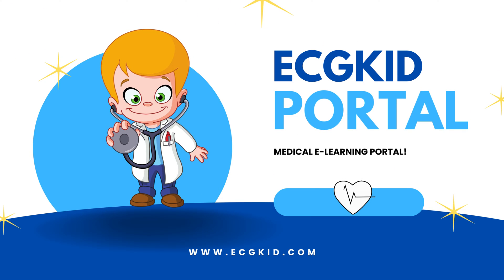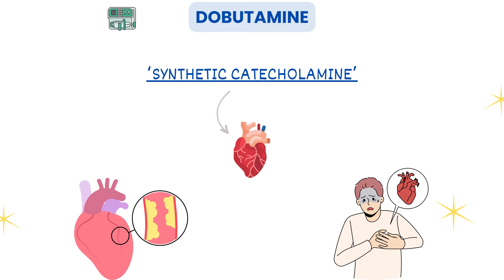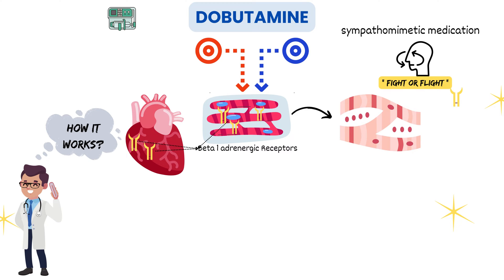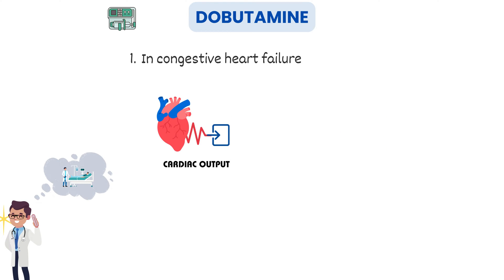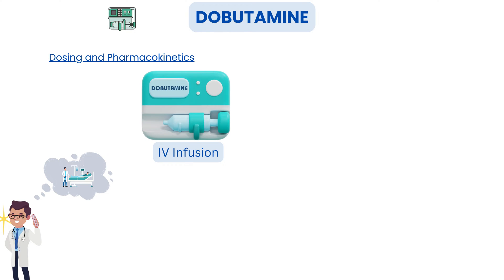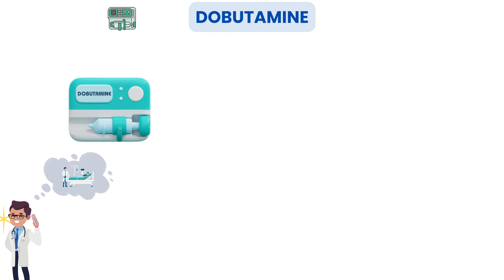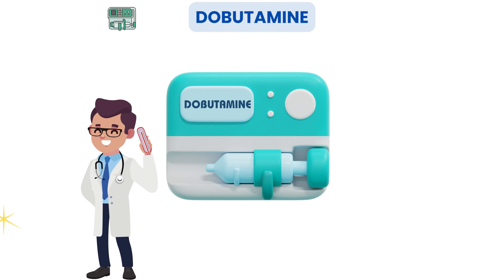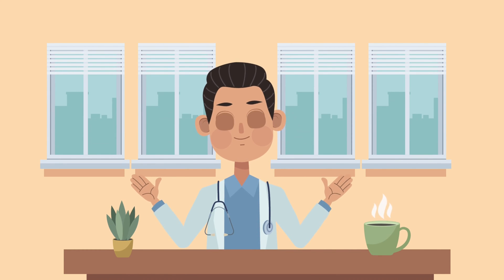Dobutamine : Drug uses in ICU with MOA and dosing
Welcome to our educational video on Dobutamine in the Intensive Care Unit (ICU). In this video, we will explore the pharmacology and clinical utility of Dobutamine, a commonly used medication in critical care settings.
TIMESTAMP:
0:00 Intro
0:21 What is Dobutamine?
0:35 How it works?
1:26 ICU uses
1:56 Dosing and half life
2:20 Monitoring
2:34 Risk and Precautions
2:57 summery
🔬 Dobutamine Mechanism of Action:
Dobutamine is a sympathomimetic amine that primarily acts on beta-1 adrenergic receptors in the heart. It stimulates these receptors, leading to an increase in cardiac contractility and heart rate. By doing so, it enhances cardiac output, making it a vital tool in the management of cardiac conditions in the ICU.

💉 Clinical Applications in ICU:
Dobutamine finds widespread use in ICU scenarios, especially for patients with conditions such as heart failure, cardiogenic shock, and certain types of arrhythmias. It helps to optimize cardiac function, ensuring that vital organs receive an adequate blood supply during critical illness.
Dobutamine in ICU
Clinical applications of Dobutamine
How does Dobutamine work
Dobutamine dosage and administration
Dobutamine for heart failure
Dobutamine in critical care
Benefits of using Dobutamine
Cardiogenic shock treatment
Sympathomimetic agents in ICU